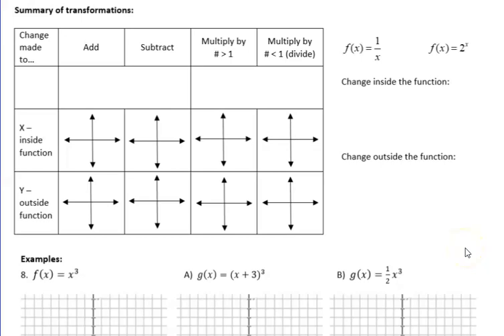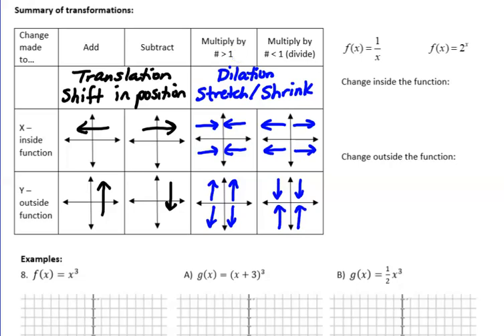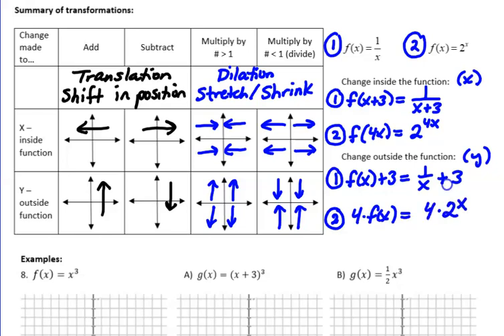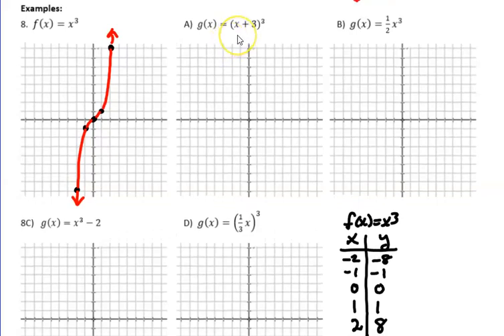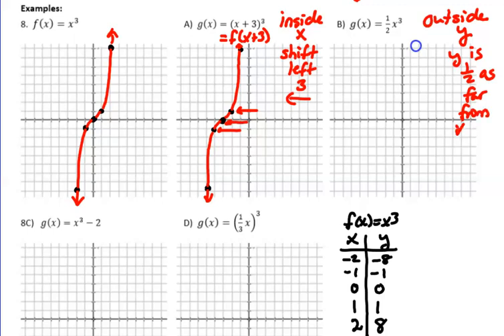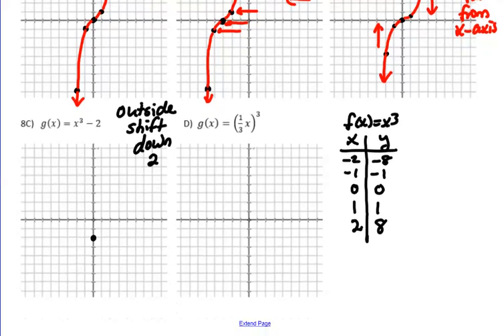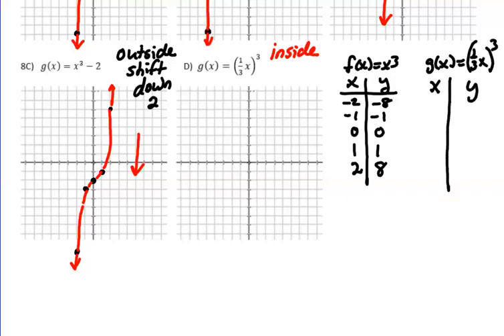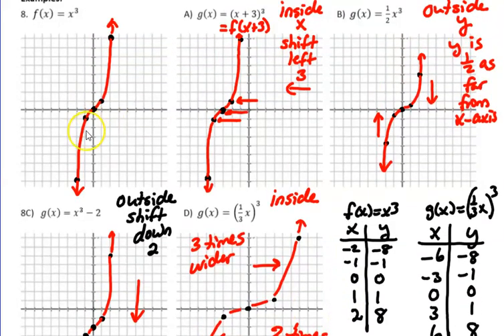Translations & Dilations Summary & Examples